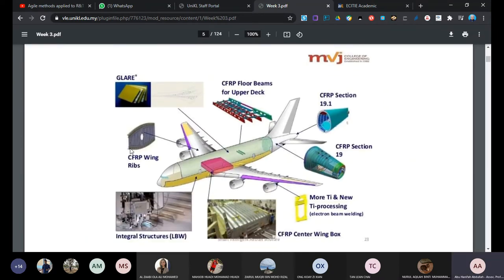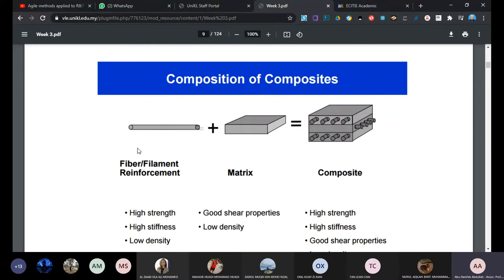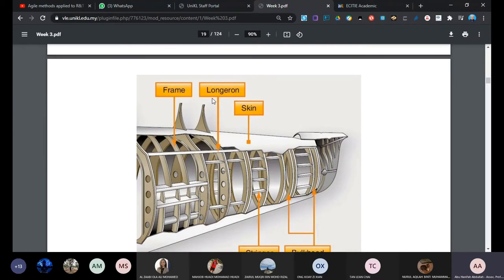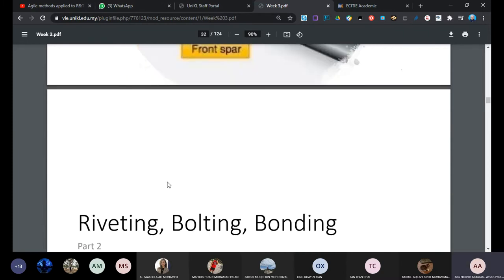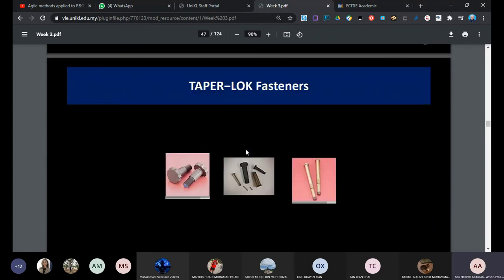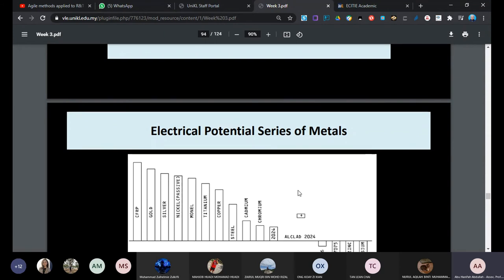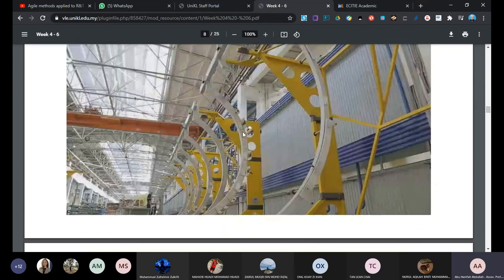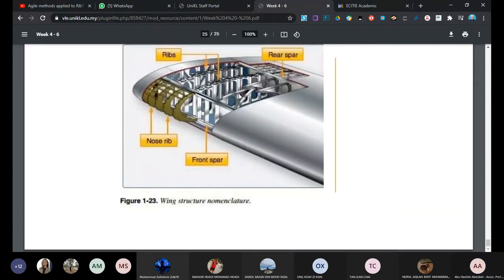Cahpter 3 Aircraft Structure Construction Methods